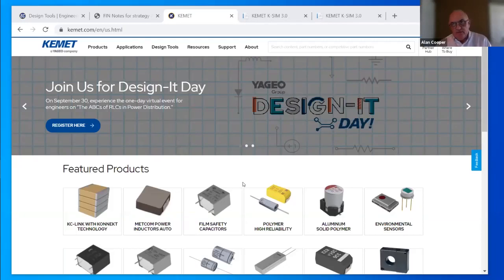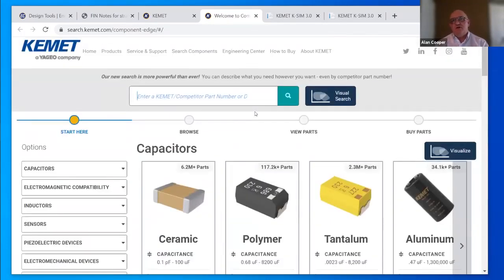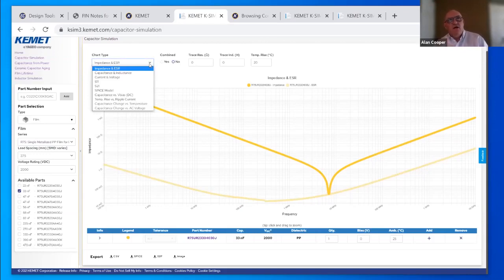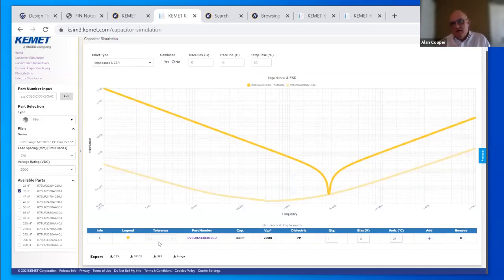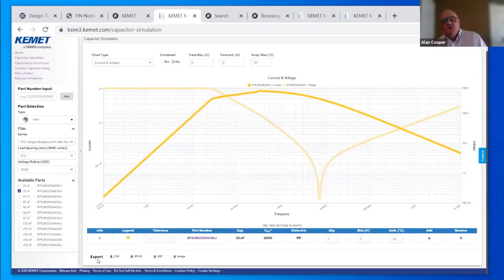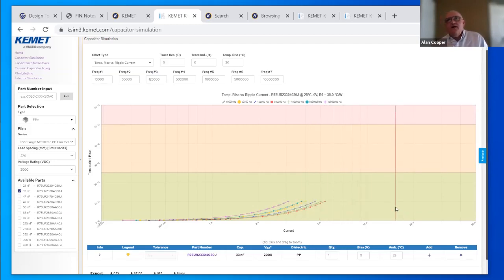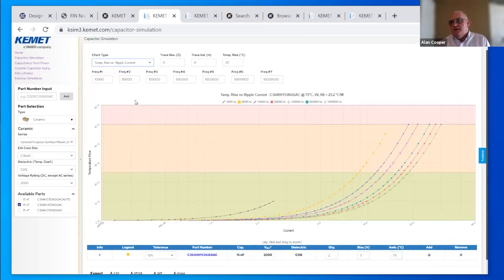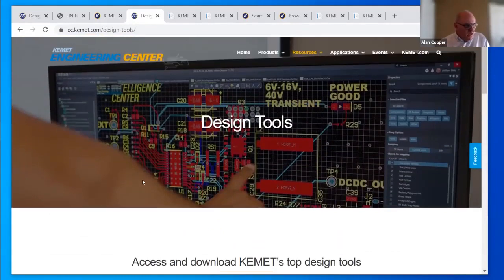Design-it Day KSIM Demo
Watch this live demonstration of K-SIM, KEMET's simulation parameter tool.